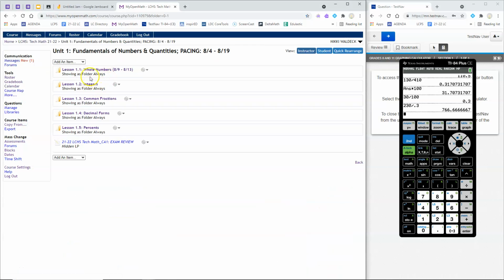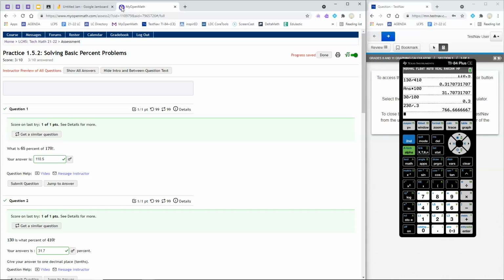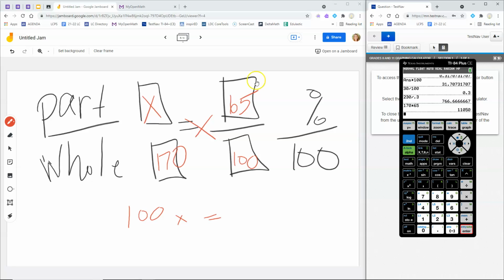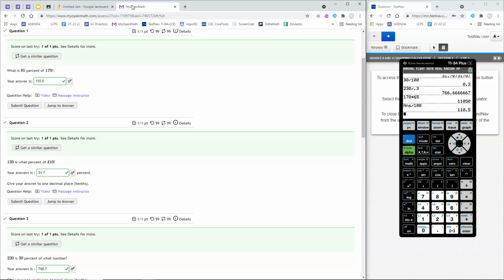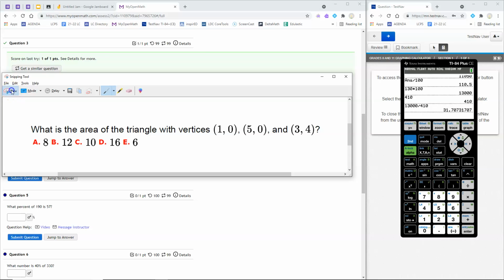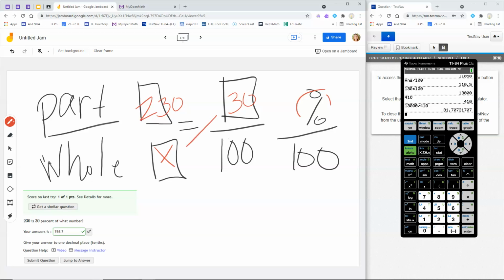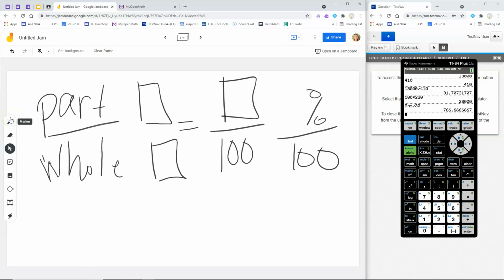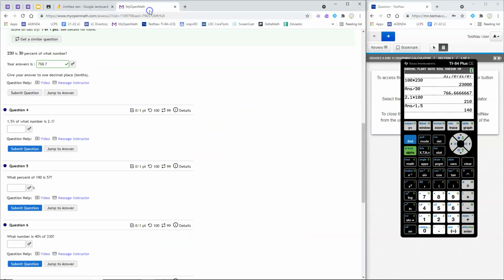Tech Math_Lesson 1.5_Practice 1.5.2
Solving Basic Percent Problems